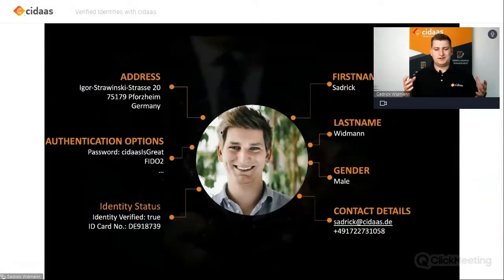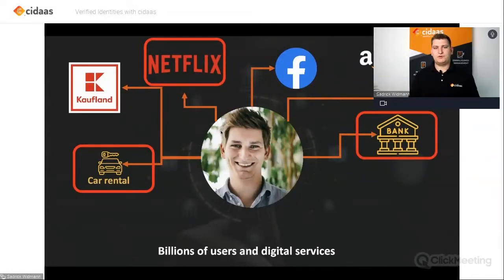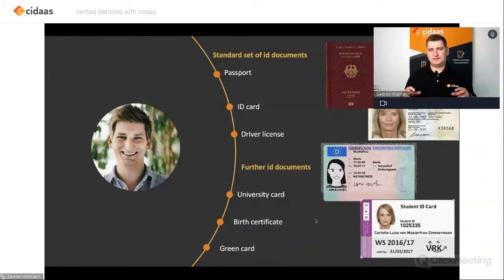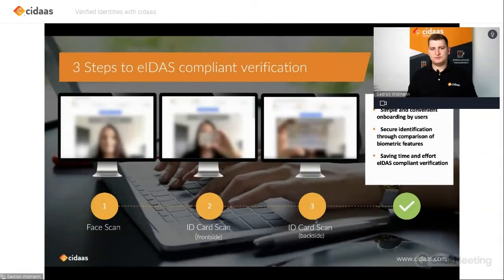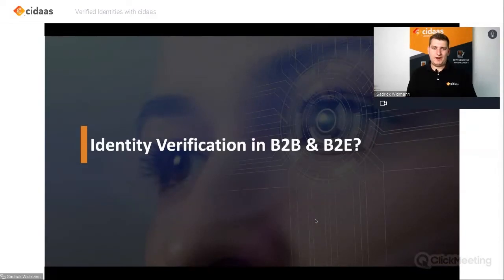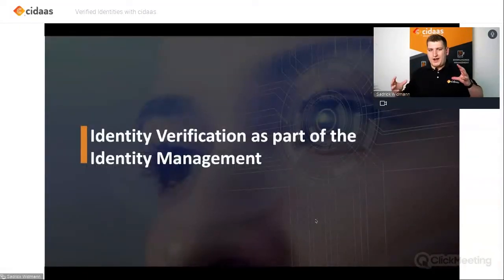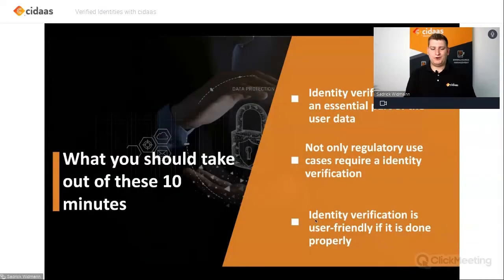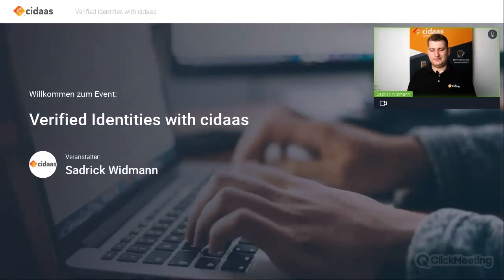Webinar: Verified identities with cidaas ID validator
Find out more about verified identities with cidaas ID validator in our webinar!

In today's all-round digital world, digital identity verification is a highly relevant topic. Learn in the webinar how the cidaas ID validator can be used to verify an identity on the basis of passports, ID cards or driving licences and what role AI and machine learning play in this context.

cidaas - your key to digital transformation!

Erfahren Sie in unserem Webinar alles rund um das Thema Verified identities mit dem cidaas ID validator.💡

In unserer heutigen rundum digitalen Welt wird auch die digitale Identitätsprüfung immer wichtiger. Erfahren Sie, wie der cidaas ID validator zur Identitätsprüfung anhand von Pässen, Personalausweisen oder Führerscheinen eingesetzt werden kann und welche Rolle KI und maschinelles Lernen in diesem Zusammenhang spielen.

cidaas - Ihr Schlüssel zum digitalen Wandel!

▬ ▬ ▬ ▬ ▬ ▬ ▬ ▬ ▬ ▬ ▬ Social Media ▬ ▬ ▬ ▬ ▬ ▬ ▬ ▬ ▬ ▬ ▬